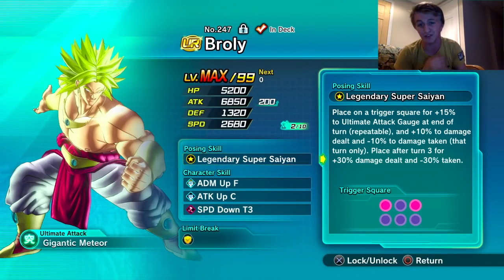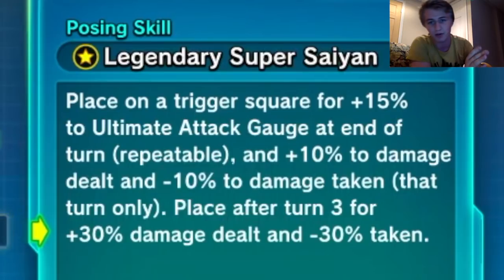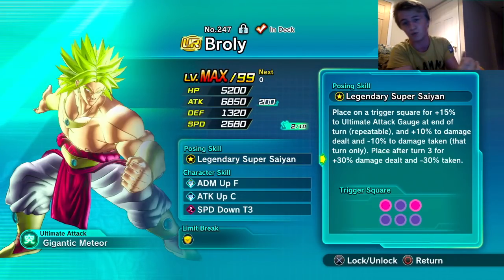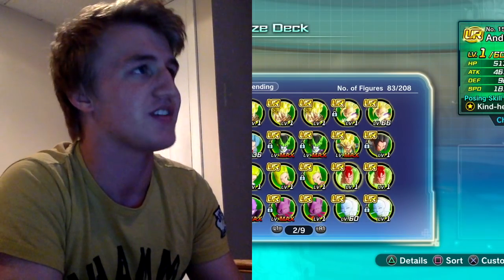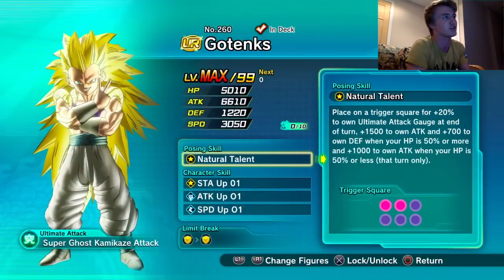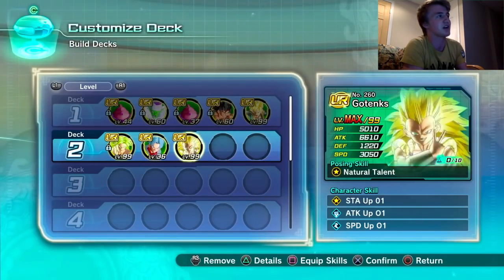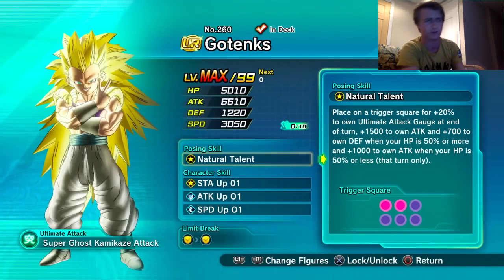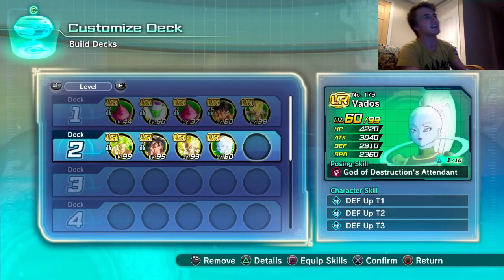BROLY TEAM BUILD!!! Dragon Ball Xenoverse 2 Hero Colosseum Team Build!!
LETS GOOOOOO, This team is going to output some INSANE DAMGE and I cannot wait to try it out!! BUT I HOPE YOU ALL ENJOY EVERYBODY!!!                                                    Link for Intro Music